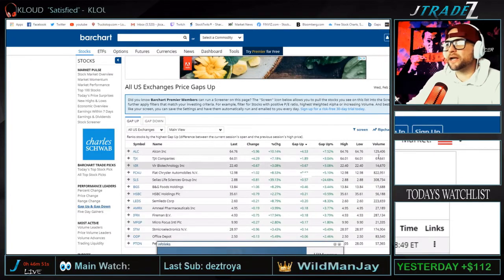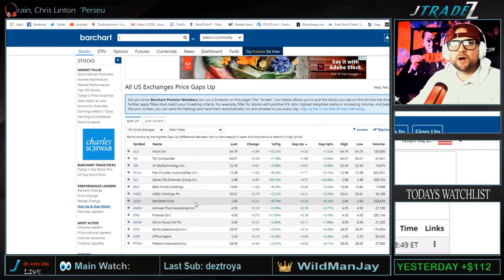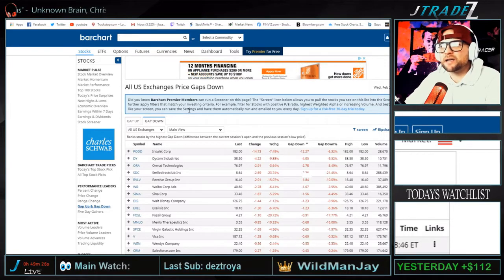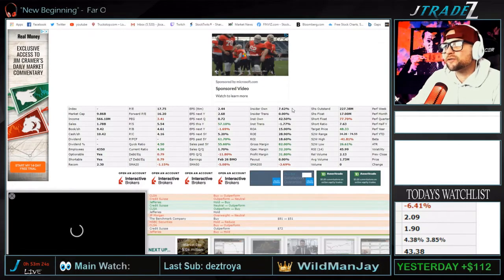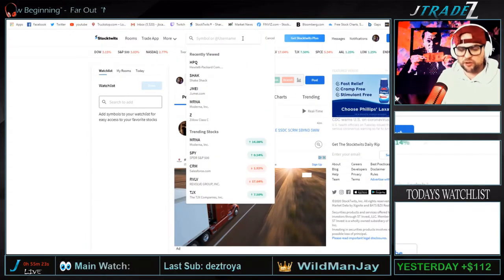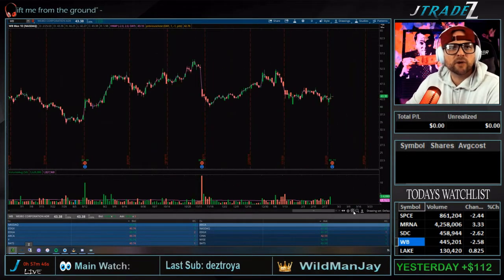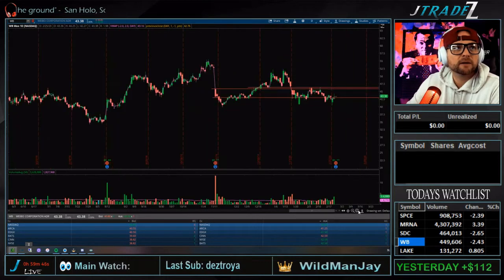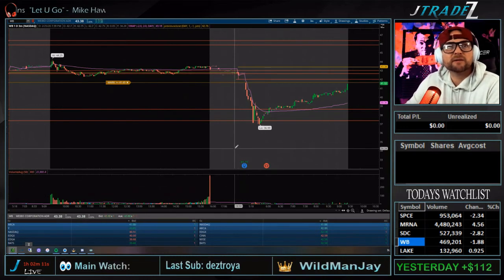How to Find Stocks in play for DAY TRADING all for FREE!! No STOCK scanners needed!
Are you a new trader? Need help finding stocks in play? Need help building a watch list? Check out my Step by step video on how I do this all for FREE! No need to pay for scanners.

**FREE live stream Monday-Friday. All trades live on stream**
Hit the follow button to get notified when we go live.